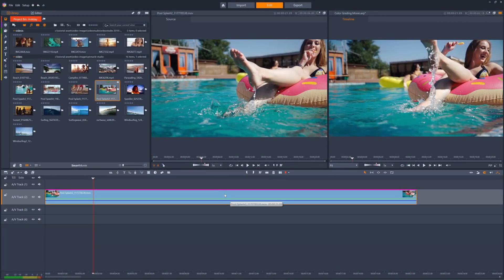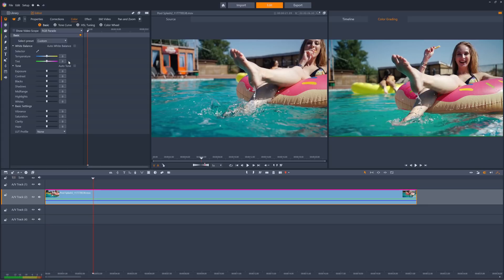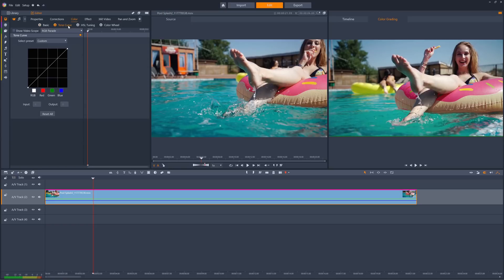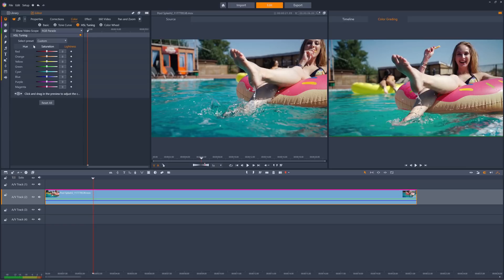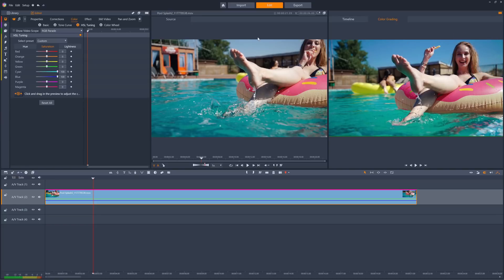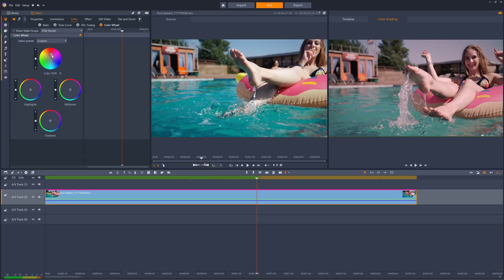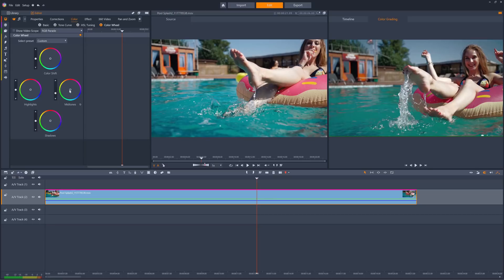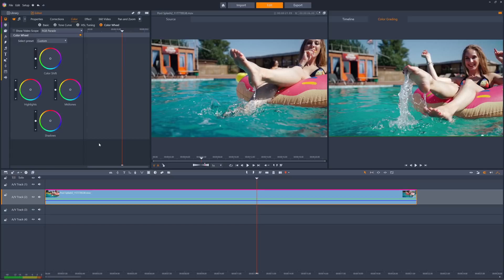Color Grading in Pinnacle Studio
Control the ambiance of your video and set the mood with the complete Color Grading controls. Shift the saturation and luminance on a per color basis. Alter the tone of your image and highlight certain characteristics with Color Wheel, LUT, HSL, Waveform Scope controls or match the color of two clips and adjust the lighting. You’re in complete control to adjust the image to your preference with pro-caliber controls. Once you’ve got the look you want, save preferences to easily apply to other clips.